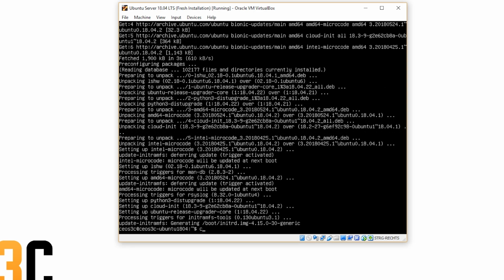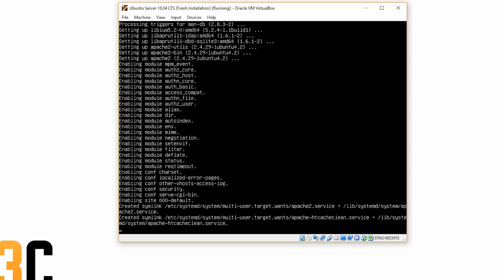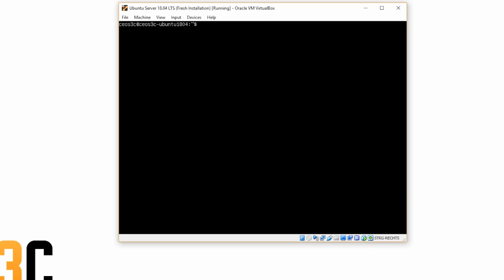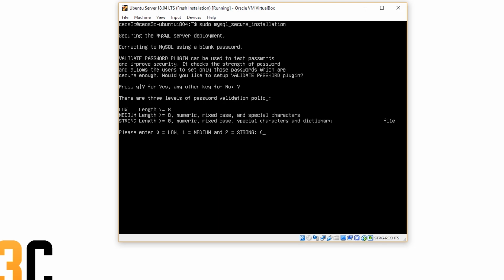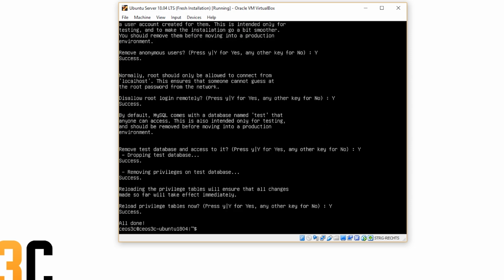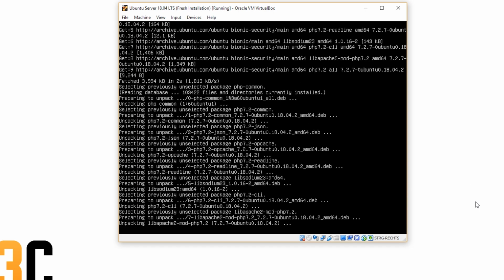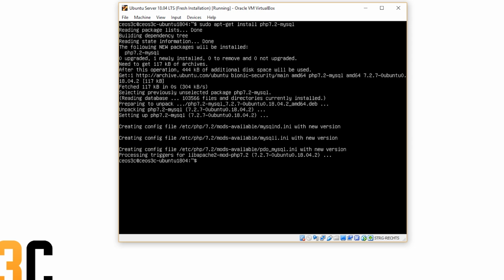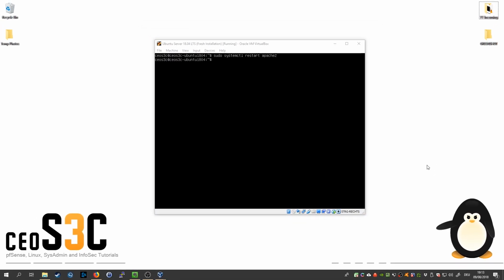Install LAMP Ubuntu Server 18.04 LTS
How to install LAMP on Ubuntu Server 18.04 LTS.

⮘-=[Support Me]=-⮚

⮘-=[Social]=-⮚